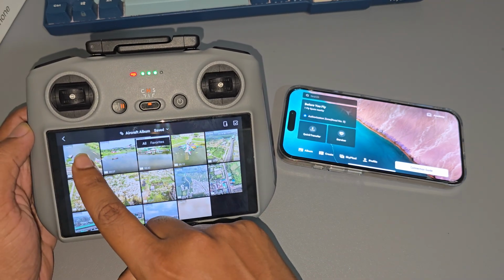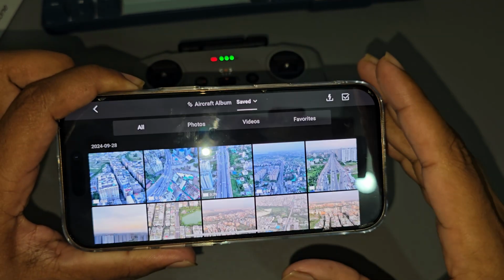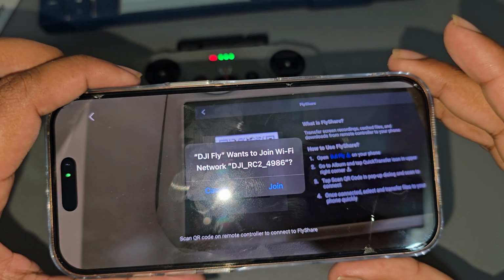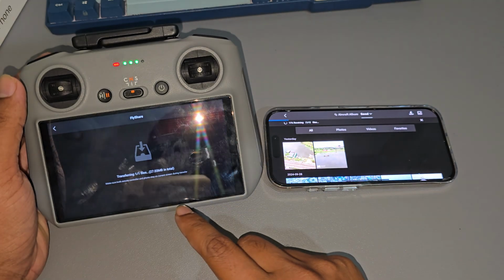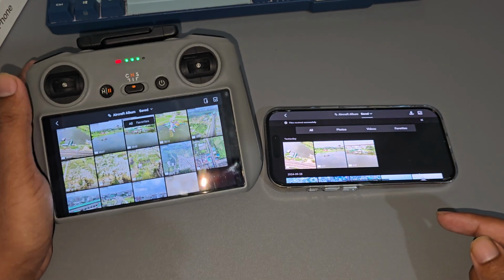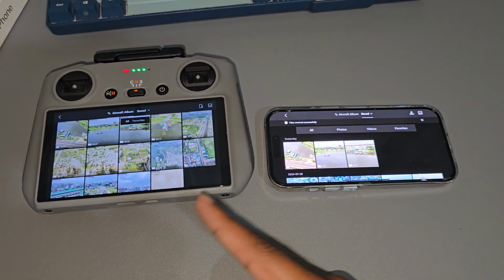How to transfer files dji rc to iPhone (2025 Guide)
The easiest way to transfer file, videos, or photos to your dji rc to phone to use dji software and its done by wirelessly, in this video I will show how I can transfer dji rc2 video to my iPhone by using dji software.